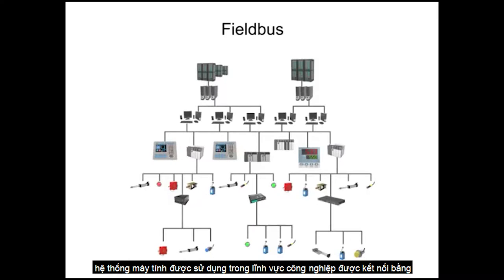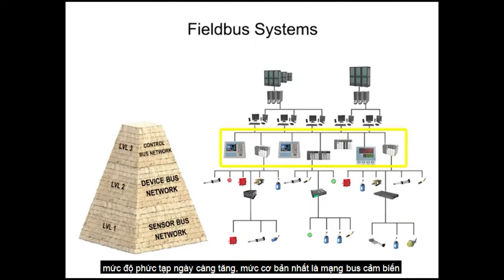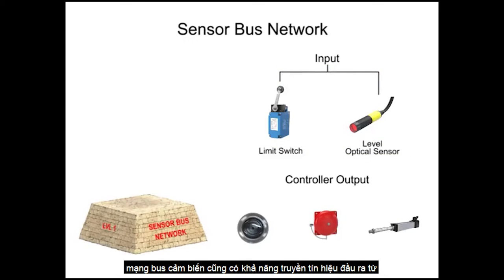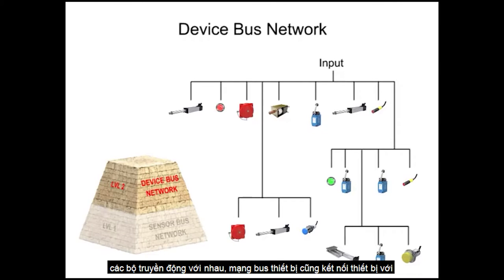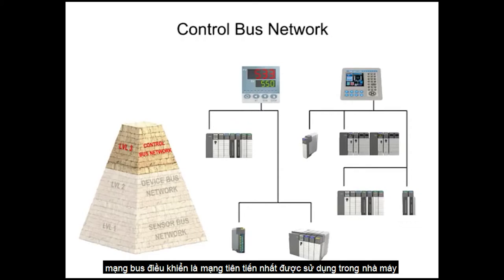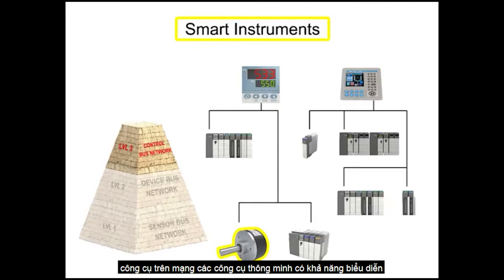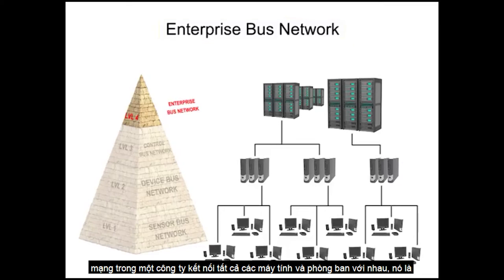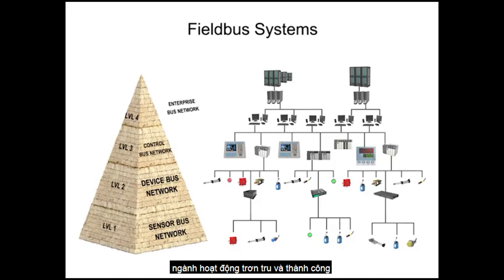hệ thống truyền thông công nghiệp